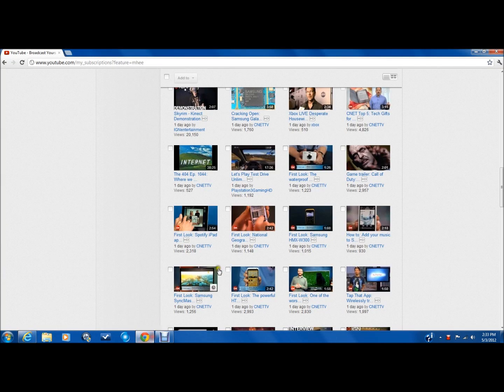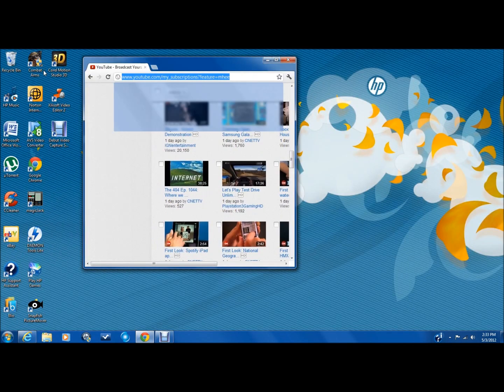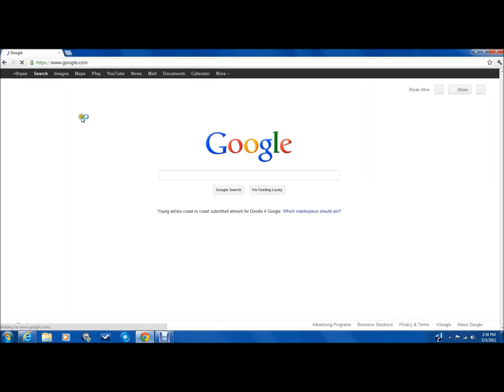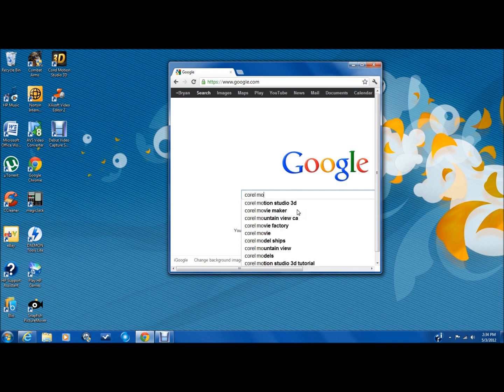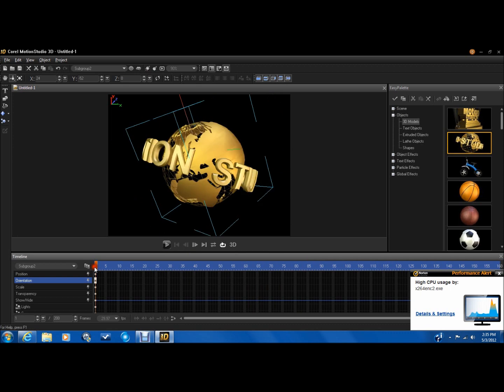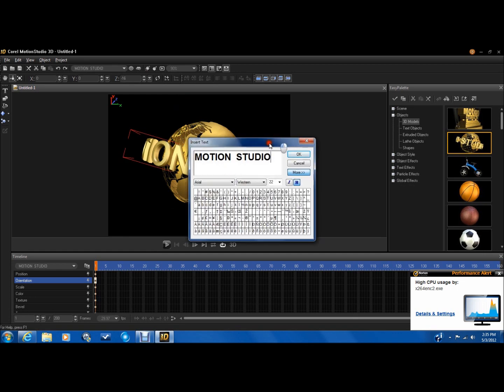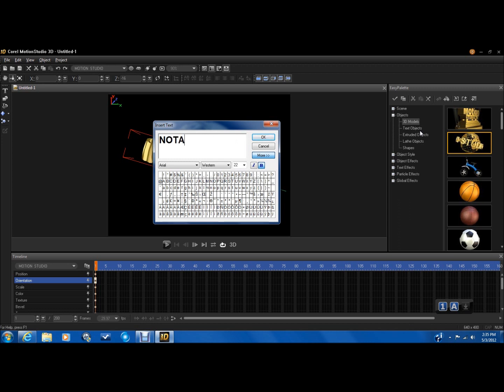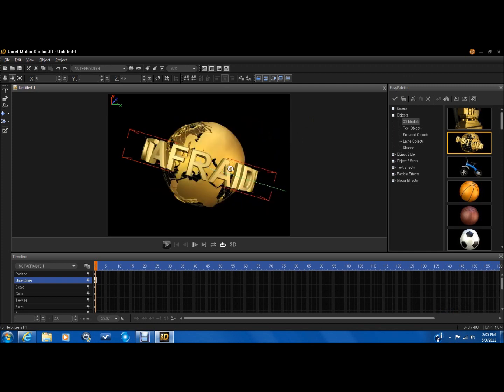how to download corel motion studio w/tutorial